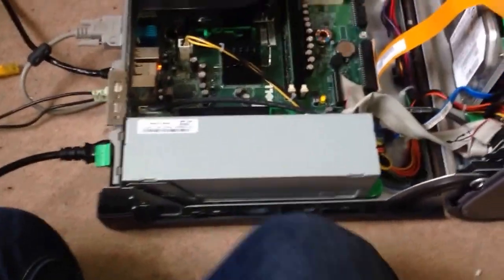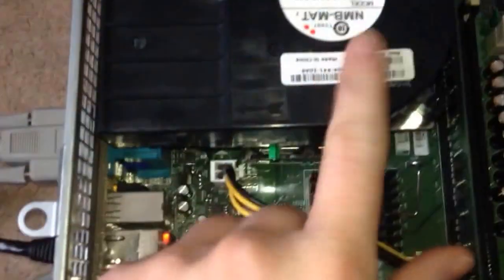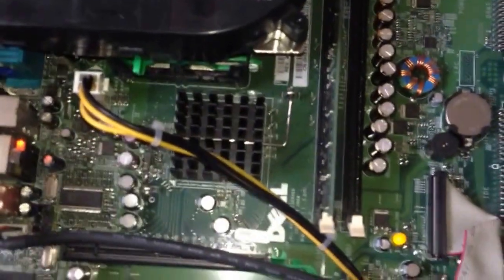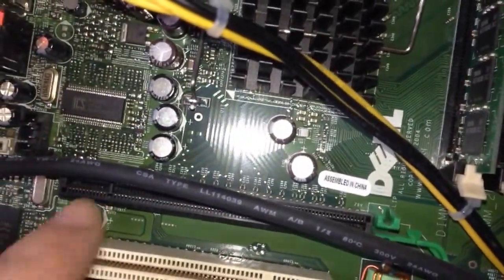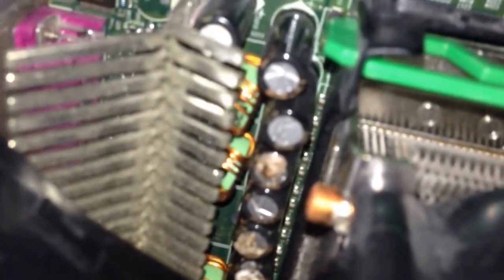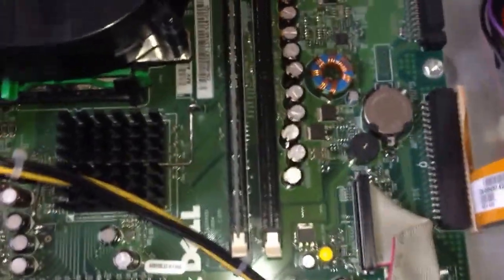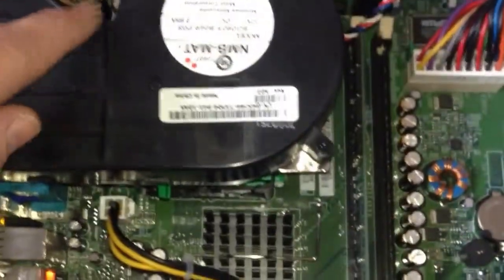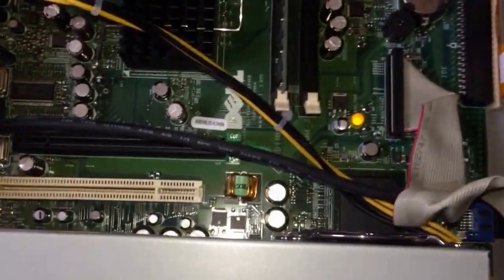Computer reboot problems found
The computer that runs EchoLink for GB3JX has been rebooting a lot recently. Today the computer wouldn't run at all and this video shows why.